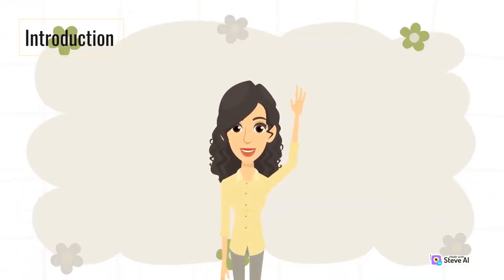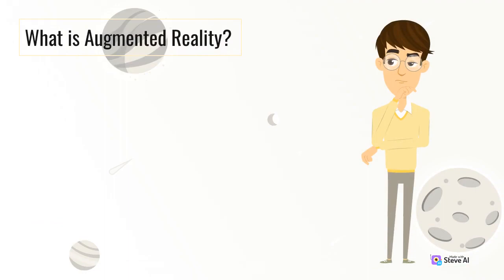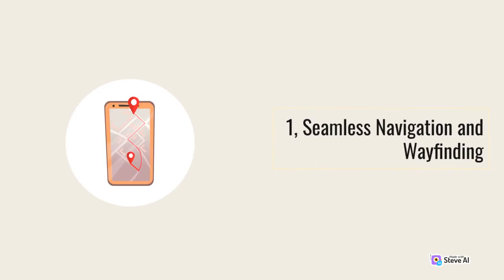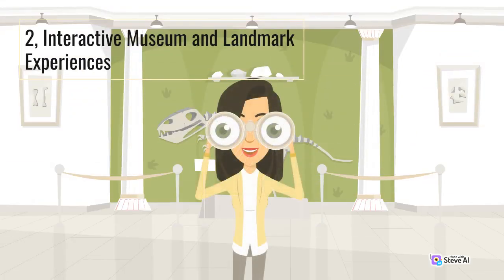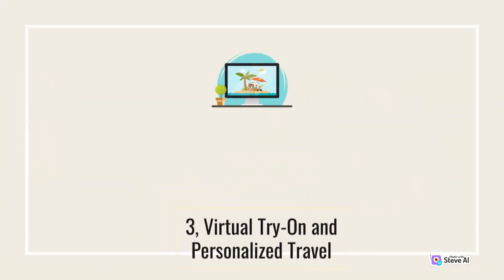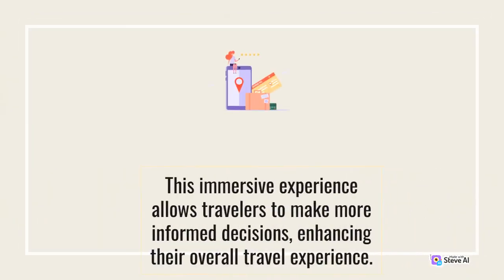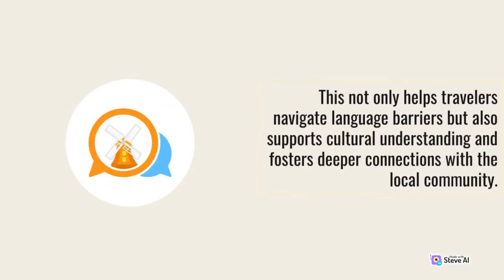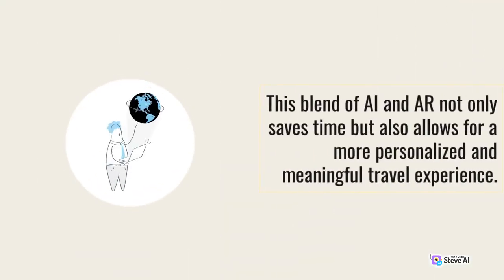Enhanced Tourism Adventures Augmented Reality in Travel Creating Immersive Experiences with AI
If you're looking for a YouTube channel that covers the latest and greatest in Science & Technology, you've come to the right place!

Our channel is your one-stop-shop for everything science and tech-related. From groundbreaking research to the latest tech gadgets, we've got you covered.

Join us on our journey as we explore the fascinating world of science and technology and uncover the latest advancements that are changing the way we live our lives.